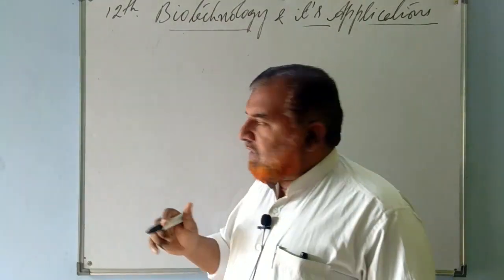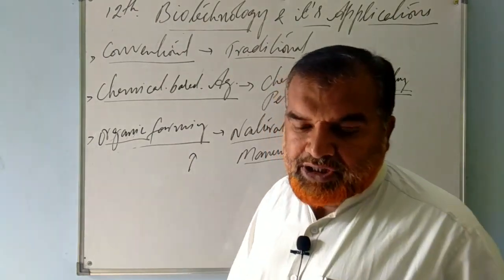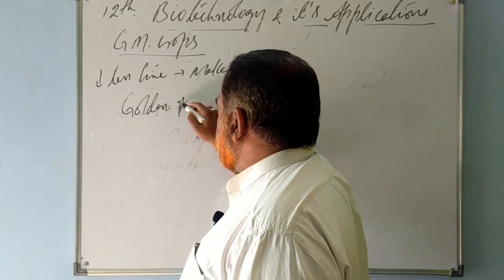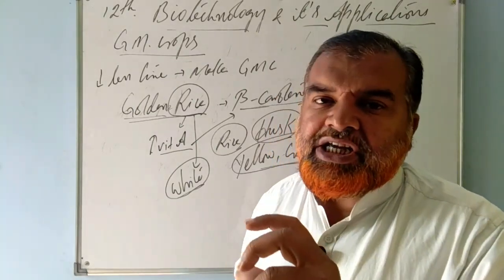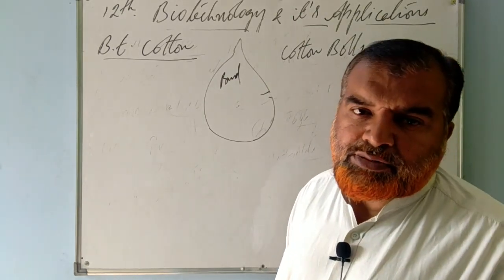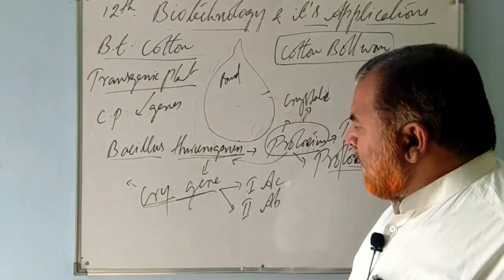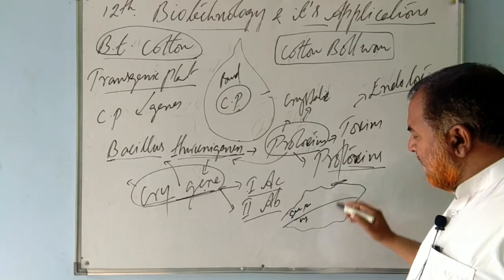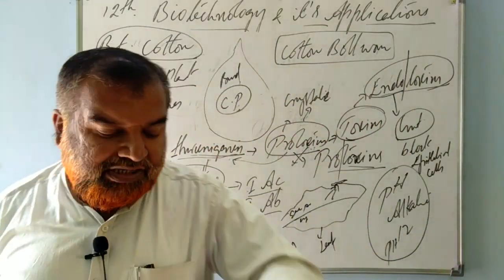November 5, 2020